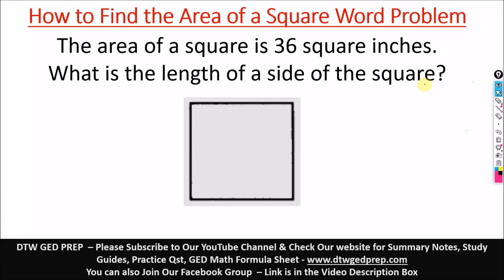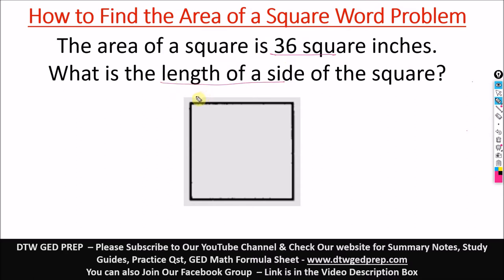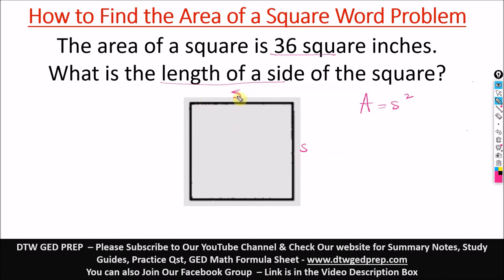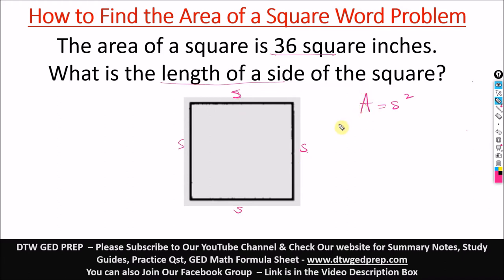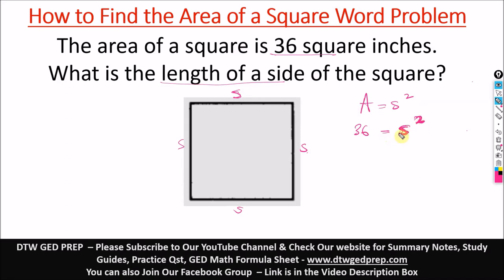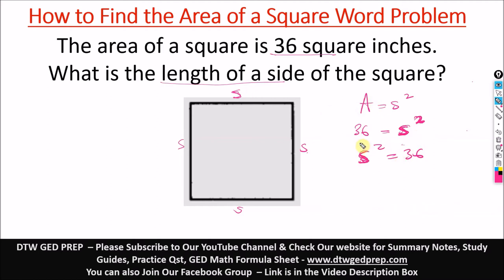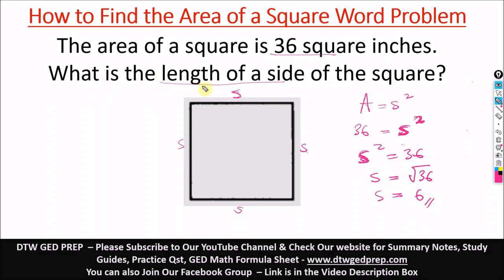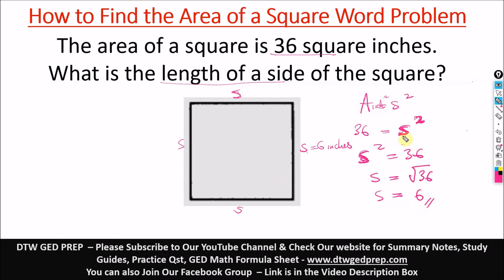Area of Square Word Problem - GED Math Test Crash Course